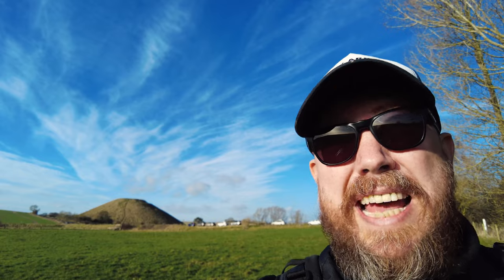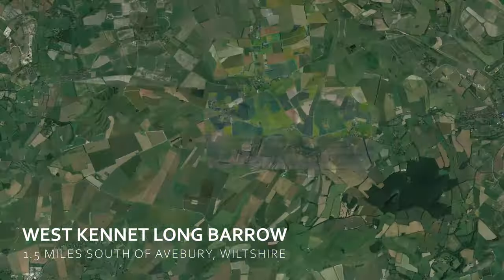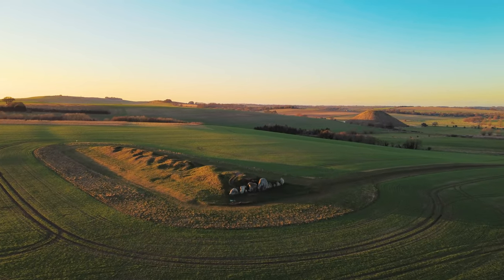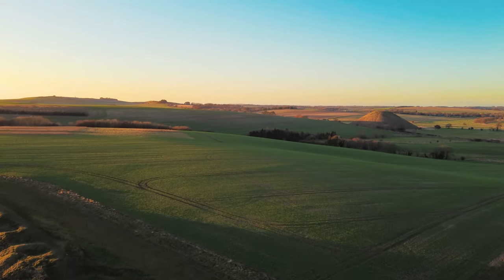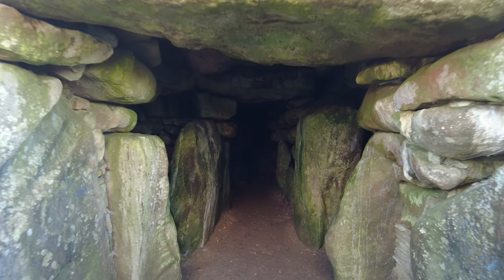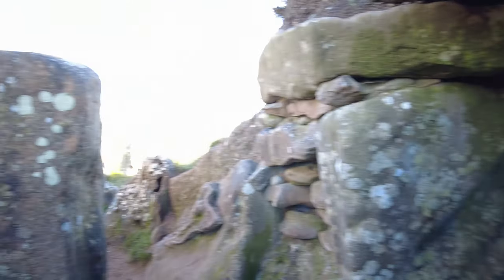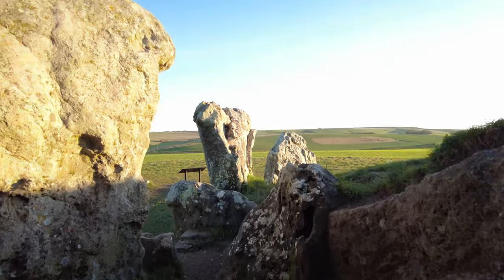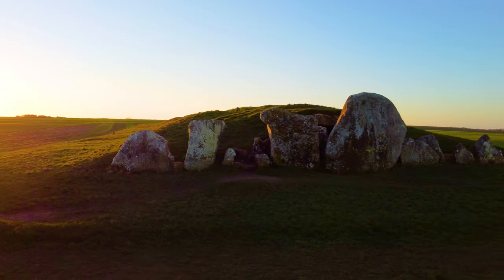West Kennet Long Barrow: Britain's Largest & Oldest Chambered Long Barrow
Another beautiful afternoon in Wiltshire ☀, so I decide to visit Britain's largest and oldest chambered long barrow - West Kennet Long Barrow! 🤩

One of the largest, most impressive and most accessible Neolithic chambered tombs in Britain. Built in around 3650 BC, it was used for a short time as a burial chamber, nearly 50 people being buried here before the chambers were blocked. Part of the Avebury World Heritage Site.

The barrow may have been constructed in at least two phases, as there is a noticeable bulge halfway along the longitudinal axis accompanied by a subtle change in direction.

Some cremations and the partial remains of at least forty-six individuals – both male and female and of all ages – have been found inside, together with grave goods including pottery, beads and stone implements such as a dagger, dated to between 3000 and 2600 BC.

The tomb was closed sometime around 2000 BC and the main passage filled with earth, stones, rubble and debris. The forecourt was then blocked with sarsen boulders and a false entrance of twin sarsen uprights constructed. Finally, three massive sarsen blocking-stones were erected across the front (eastern end) of the tomb.

The barrow was first excavated in 1859 and then again, scientifically, in 1955–6, after which the site was restored and the façade and chambers at the eastern end reconstructed.

The huge earth barrow survives to a maximum height of 10.5 feet (3.2 metres) and tapers out from the narrower western end to a maximum width of 82 feet (25 metres) towards the eastern entrance.

At just over 328 feet (100 metres), the barrow is second only to the nearby East Kennet Barrow in length. Although it is now covered with turf it would originally have had bare chalk sides and would have stood out against the landscape. It consists of a core of sarsen stones capped with chalk rubble from the surrounding quarry ditches.

At the eastern end of the mound is an impressive structure consisting of five chambers opening off a central passage. This is fronted by a semicircular forecourt with a façade of huge sarsen stones aligned north–south.

The main passage penetrates about 42 feet (13 metres) into the barrow, with two of the burial chambers on each side of the passageway and one chamber at the end. The side ditches to the north and south of the mound have now been almost buried by ploughing.

It is possible to enter the chamber of the barrow, and from the top of the mound there are good views of Silbury Hill, the East Kennet Barrow, the Sanctuary and Windmill Hill.

Directions to West Kennet Long Barrow:

Parking: Parking in lay-by.
By Car: 3/4 mile South-West of West Kennettt, along footpath off A4. 10-15 minutes uphill walk, on gravel and then grass track.
Sat Nav: SN8 1QH
Lat/Lng: 51.40855, -1.847875

SOFTWARE:

- Adobe Photoshop
- Adobe Premiere Pro
- Adobe Lightroom
- Adobe Photoshop Elements
- Adobe Bridge
- DJI Media Maker
- MS Image Composite Editor
- Autopano Giga
- Backyard EOS
- Deep Sky Stacker
- Stellarium
- Sequator
- PIPP
- AutoStakkert!3
- PHD2 Guiding
- ASI Studio

HARDWARE:

Land:
- Canon 250D SL3
- Canon EF 50 mm F/1.8 EF STM
- Canon EF-S 18-55mm f/3.5-5.6 IS
- Sigma 70-300mm f/4.0-5.6 DG APO Macro
- DJI Pocket 2 Camera
- DJI Wireless Mic Transmitter
- PolarPro Cinema Series Filter Vivid Collection

Air:
- PolarPro Vivid Filter Collection
- Freewell Long Exposure Series Filters

Space:
- William Optics Zenithstar 73 III APO
- William Optics 32mm Slide-base Uniguide Scope
- iOptron CEM26 GoTo Equatorial Mount
- iOptron iPolar Electronic Polarscope
- ZWO ASiair Plus Wireless Astrophotography Controller
- ZWO ASI 294MC-PRO USB 3.0 Cooled Colour Camera
- ZWO ASI 120MM Mini USB 2.0 Mono Camera
- ZWO Electronic Automatic Focuser (EAF)
- ZWO 2" Filter Drawer
- OVL Field Flattener
- Celestron Luminos 2.5 Barlow
- 2" Altair QuadBand OSC CCD Filter
- 2" Svbony UHC Filter